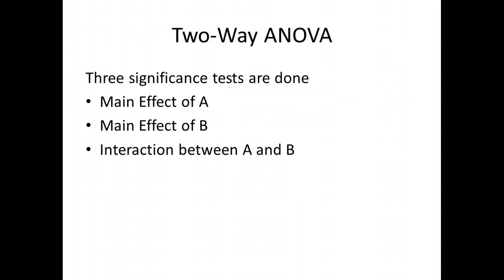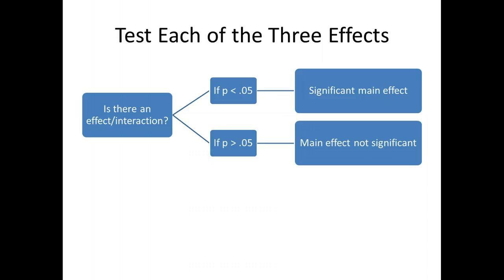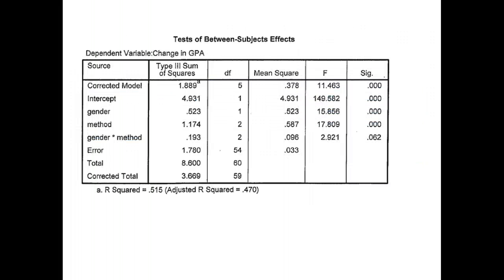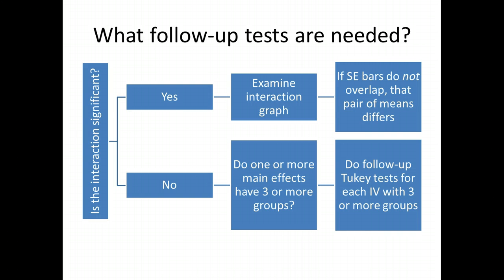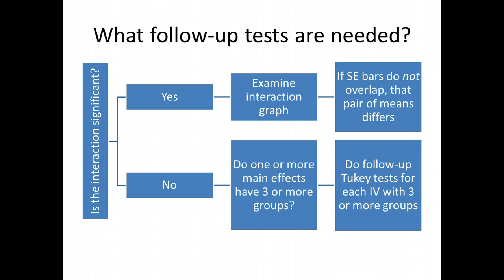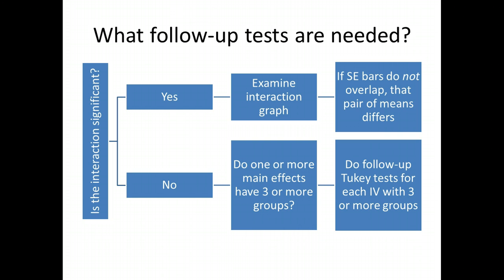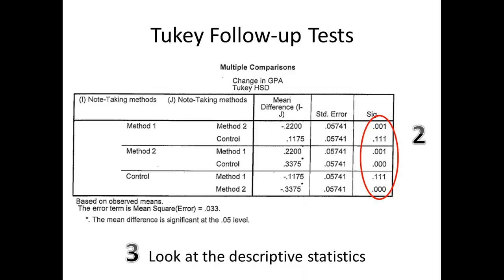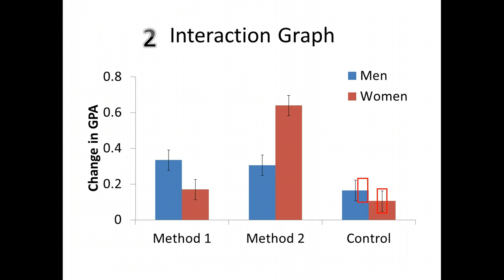Decision Trees, Part 3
Final part of video: 2-way ANOVAs